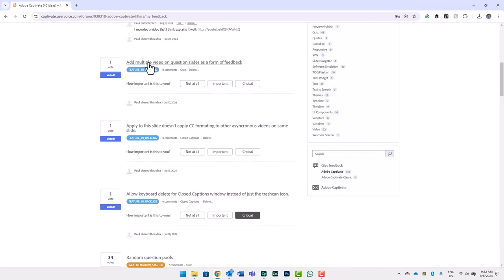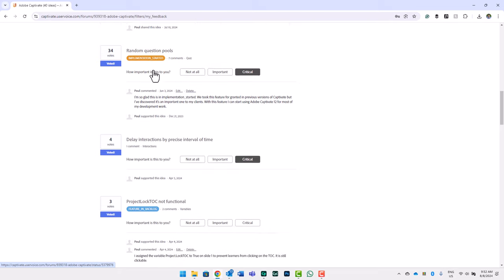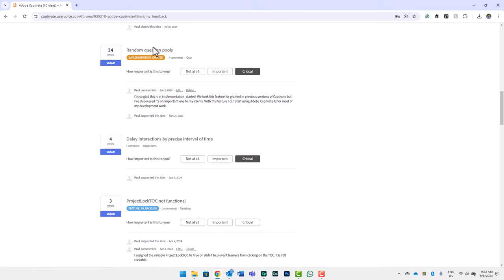All-New Adobe Captivate - User Voice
Learn how you can provide feedback to shape future releases of the software.
▪️ User feedback is crucial in improving Adobe Captivate
▪️ Provide feedback quickly through the "Help" menu
▪️ Access the user forum at cpuservoice.adobe.com
▪️ Track the status of your feedback, from backlog to implementation
▪️ Communicate your ideas to influence future Captivate features